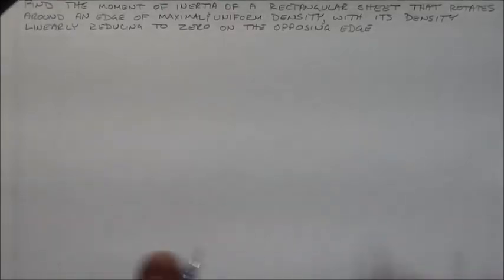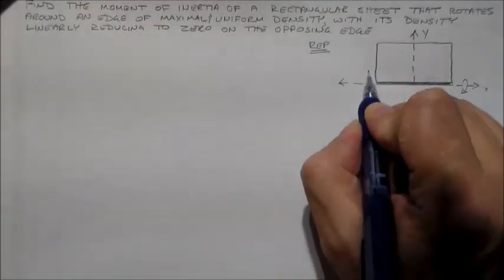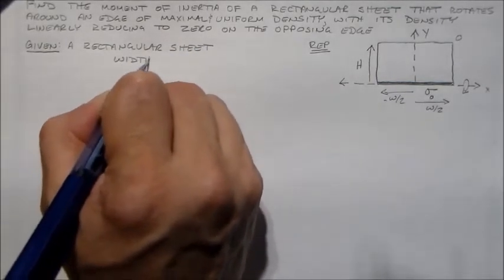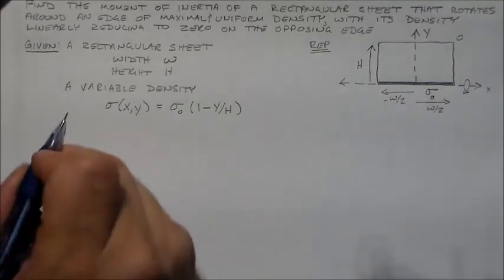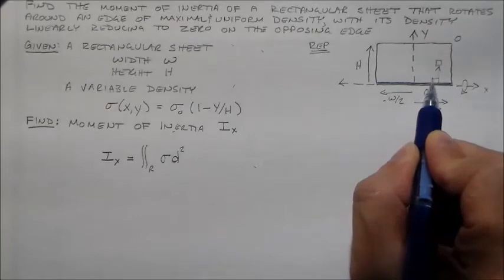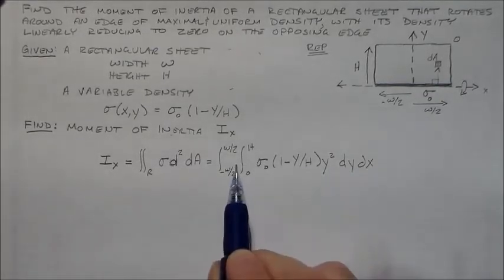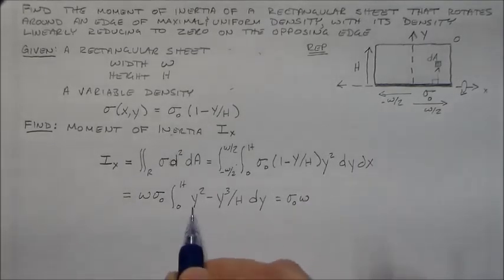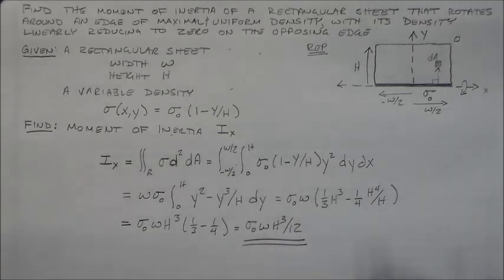Moment of Inertia with Variable Density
Find the moment inertia of a rectangular object with variable density around the y-axis.  The density is constant along any horizontal line and decreases linearly to zero from the y-axis on any vertical line.